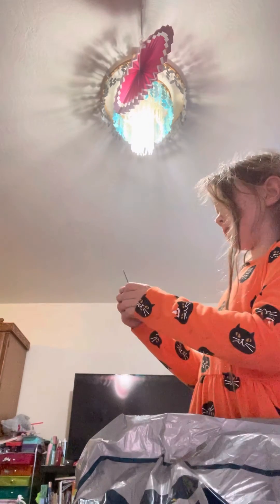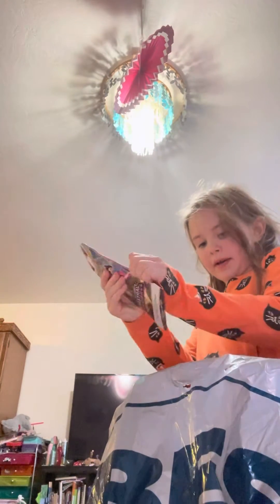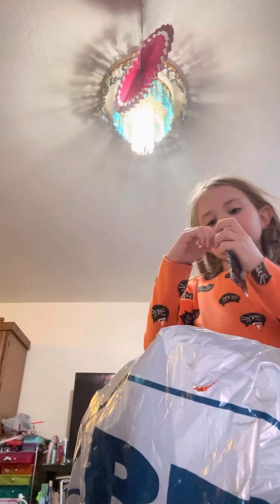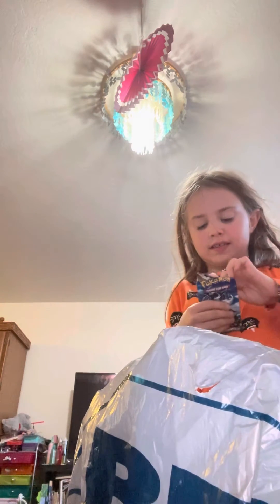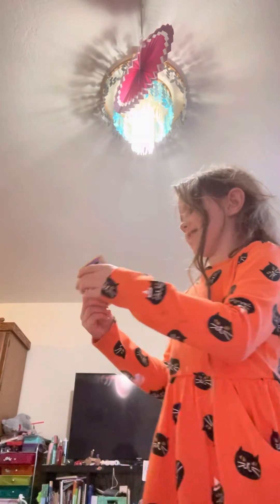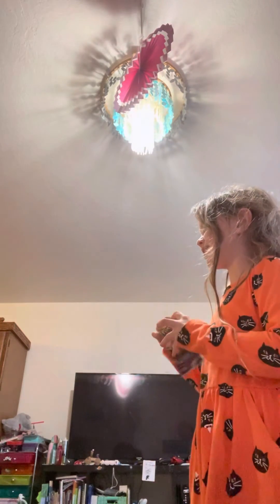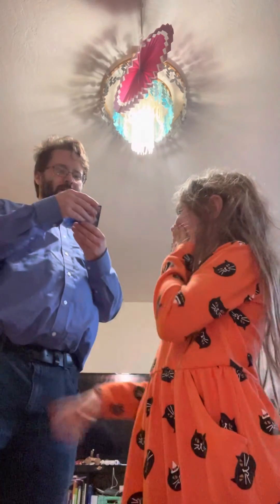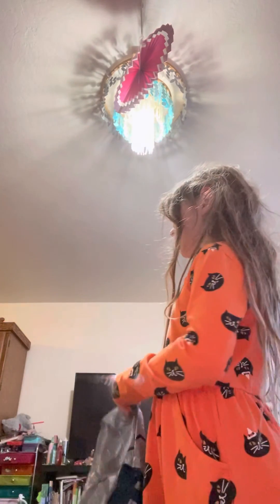Opening pokemon cards